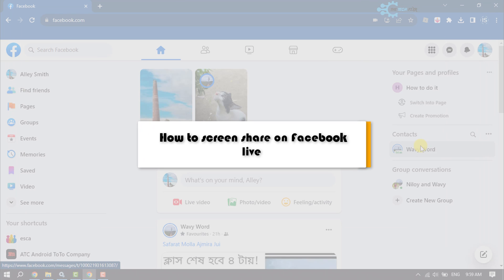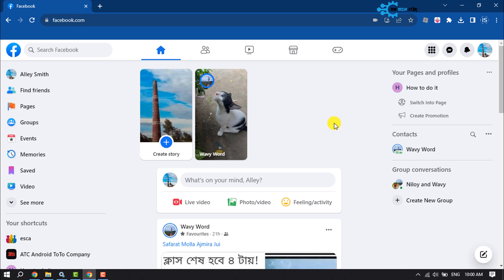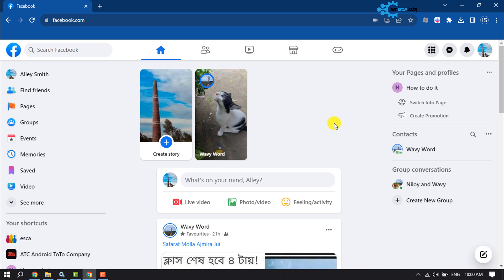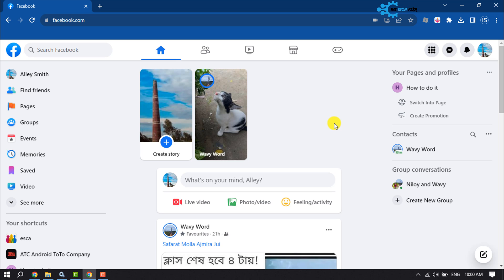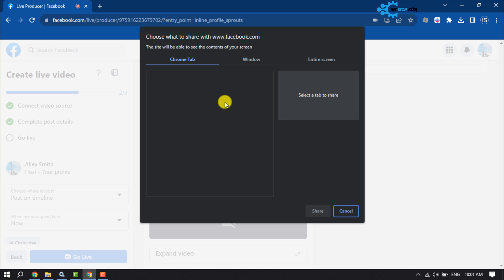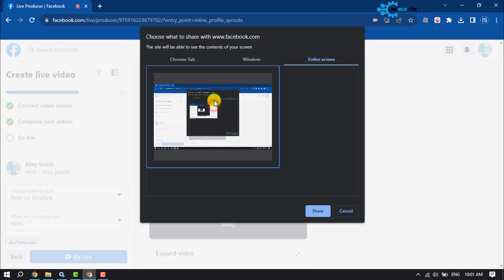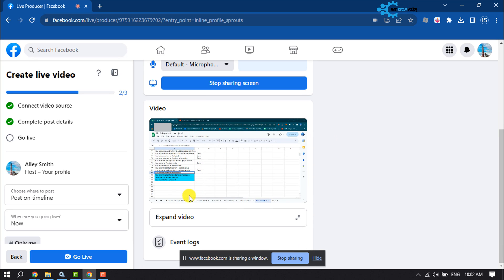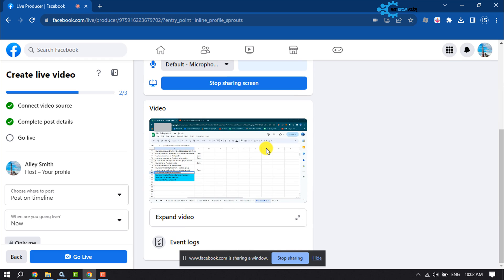How to screen share on Facebook live 2023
Do you want to know how to use Facebook live screen share?